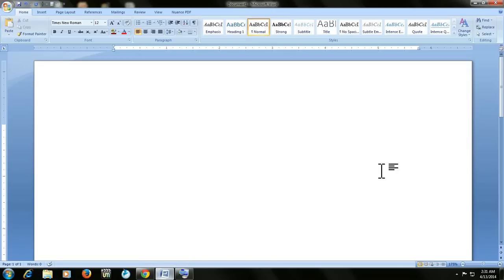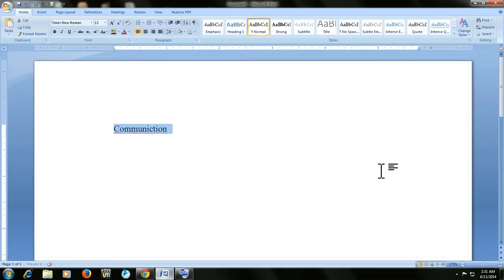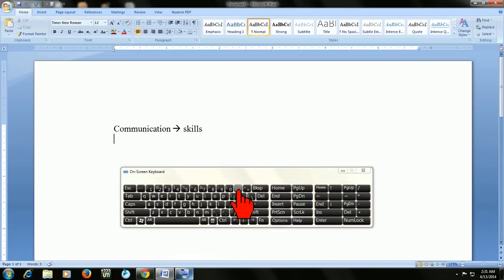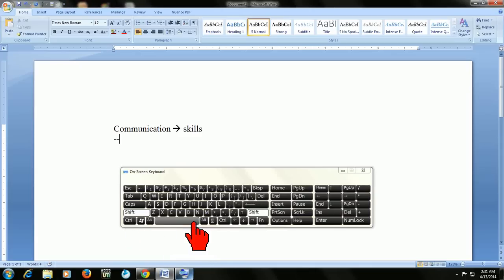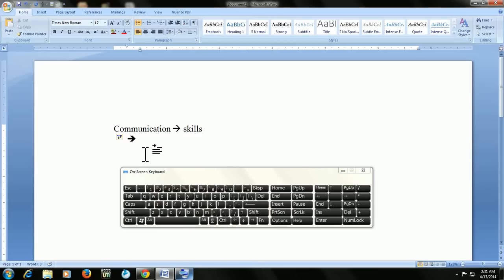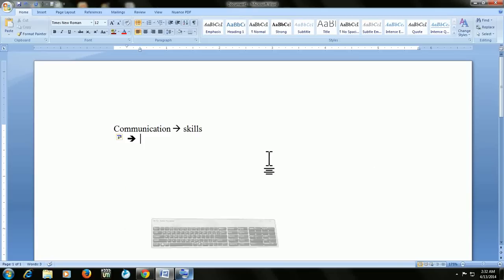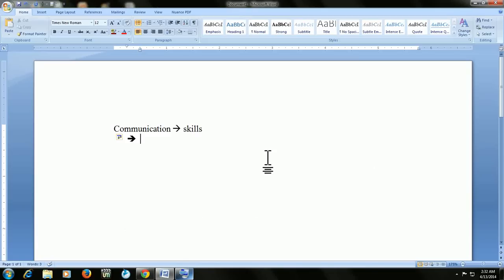Microsoft word shortcut keys: How to insert arrow mark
In this video you will learn how to insert arrow mark in your word document by using easy keyboard shortcut keys